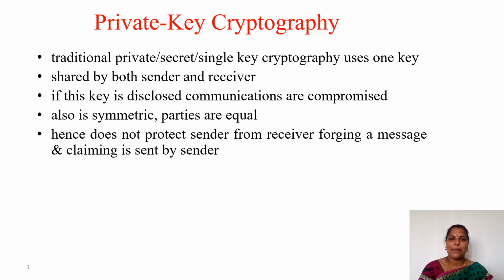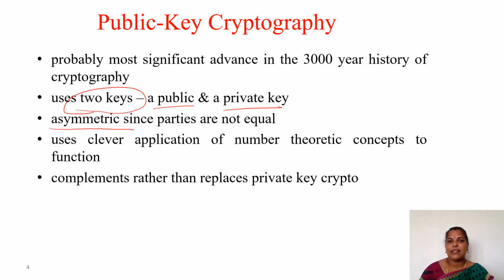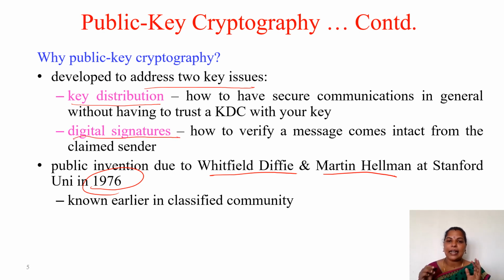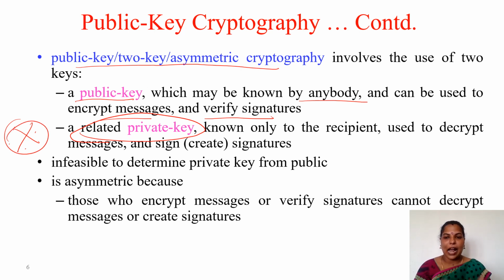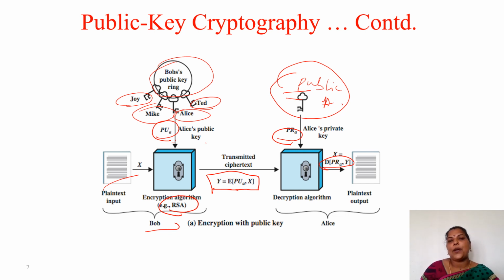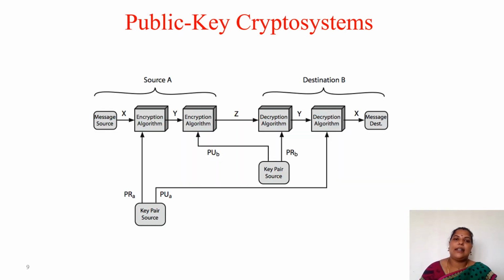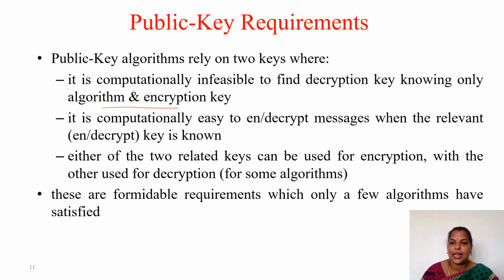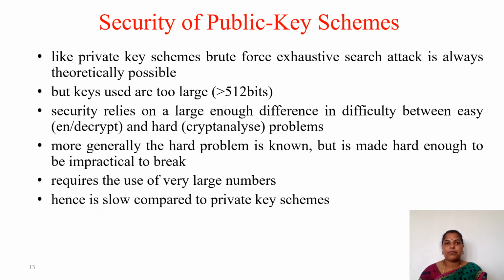Cryptography and Network Security - Introduction to Public Key Cryptography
Introduction to Public Key Cryptography @bhuvaneswariammang